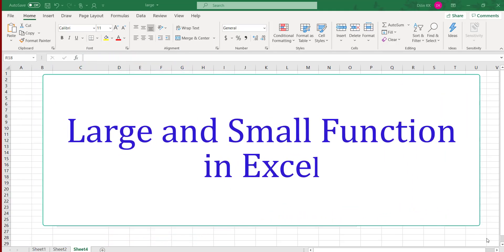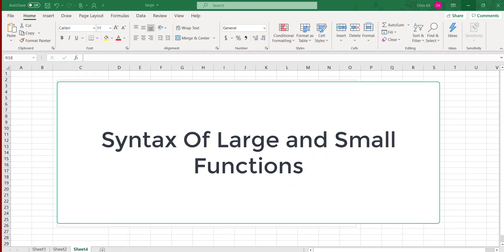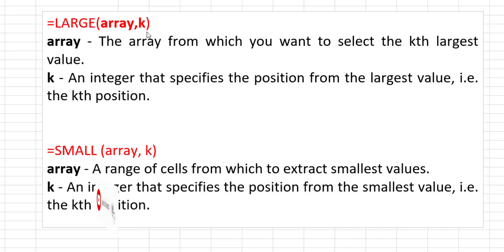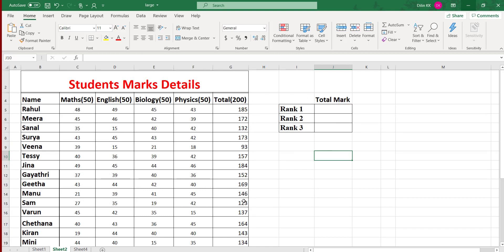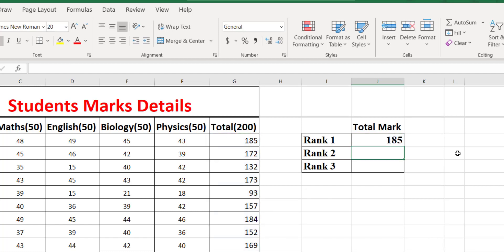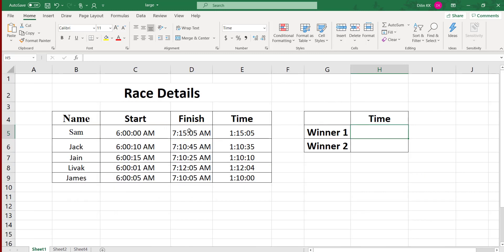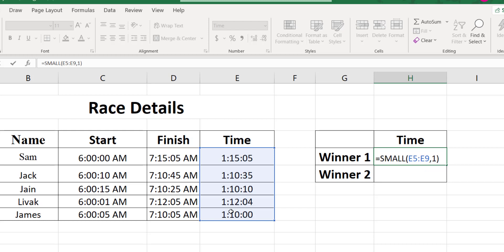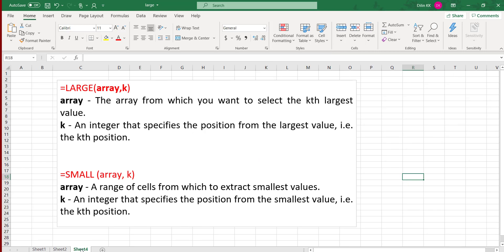Large And Small Function in MS Excel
Explaining How we can use large and small functions in excel with examples